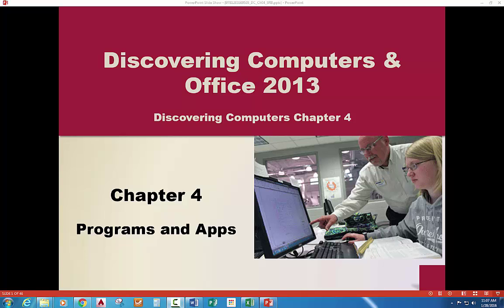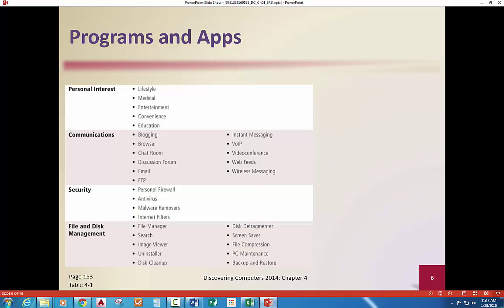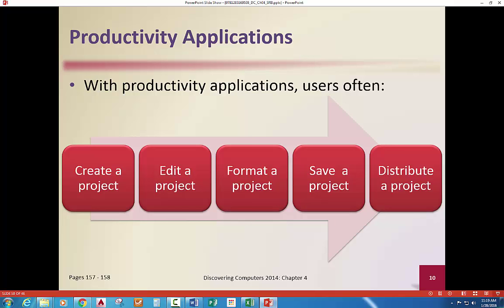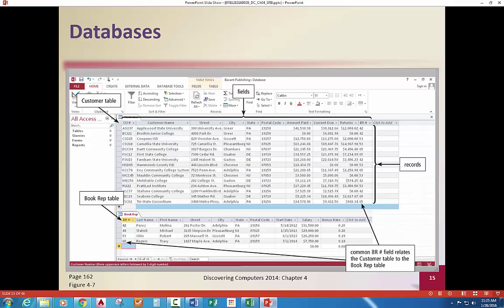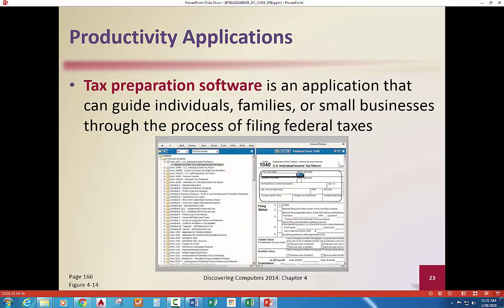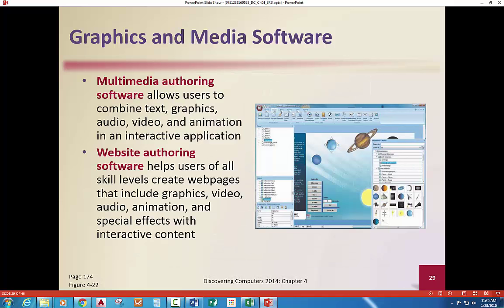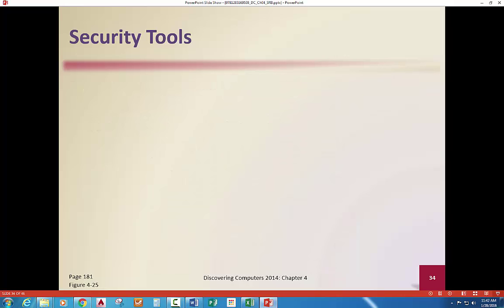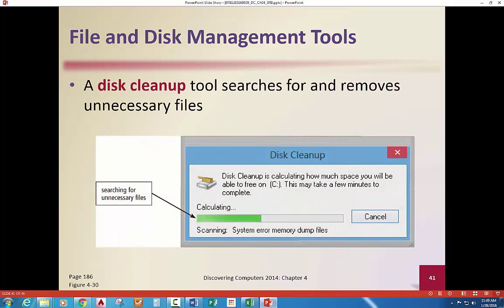Chapter 4 Programs and Apps